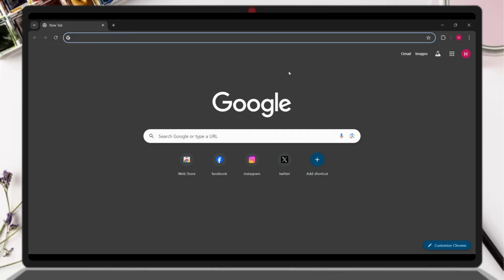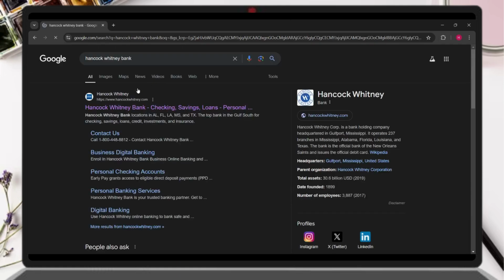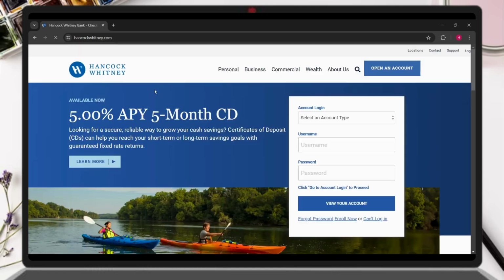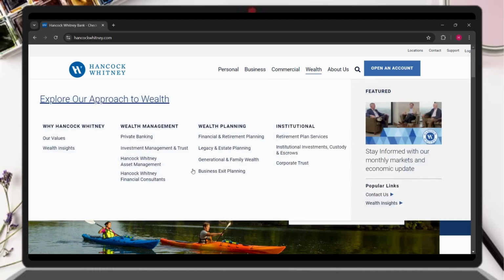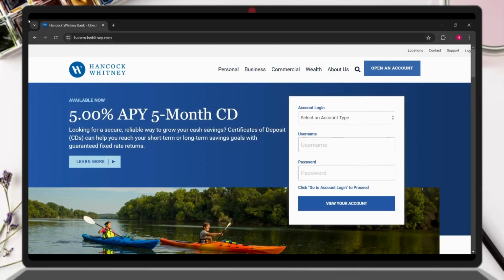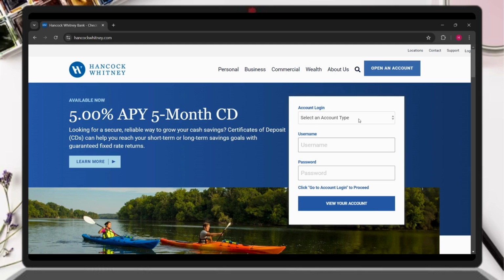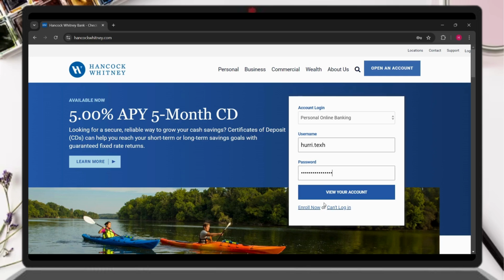HOW TO LOGIN TO HANCOCK WHITNEY BANK ACCOUNT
Learn how to easily login to your Hancock Whitney Bank account with this step-by-step tutorial by @TechStudios2024. Whether you’re accessing your online banking for the first time or need a refresher on the login process, this video has you covered!

In this video, you’ll discover how to login to Hancock Whitney Bank online account, including tips for navigating the login page and troubleshooting common issues.

Timestamps:
0:00 Introduction
0:20 Step 1: Accessing the Hancock Whitney Bank Login Page
0:45 Step 2: Entering Your Credentials
1:15 Step 3: Troubleshooting Login Issues

Hancock Whitney Bank login, how to login Hancock Whitney Bank online account, login to Hancock Whitney Bank, Whitney Bank account login